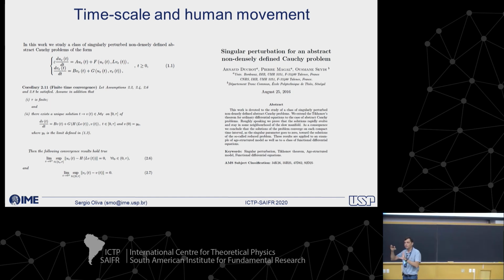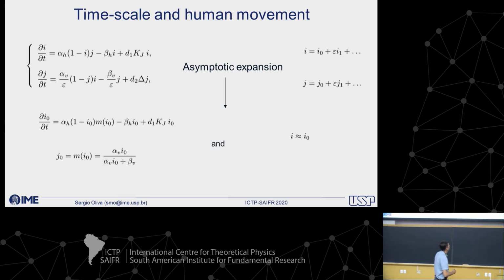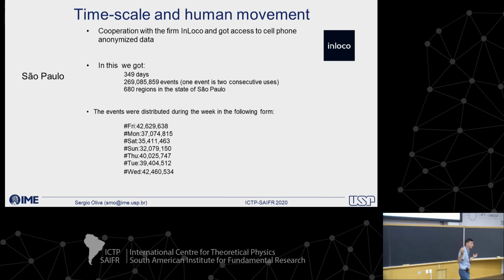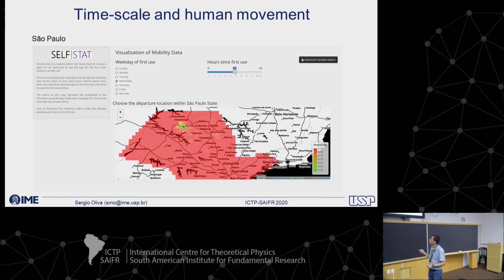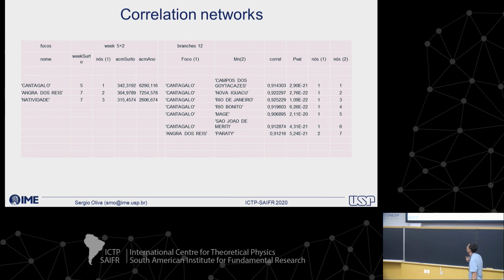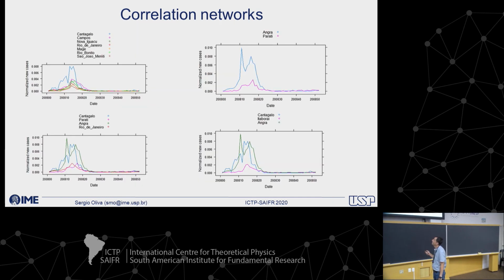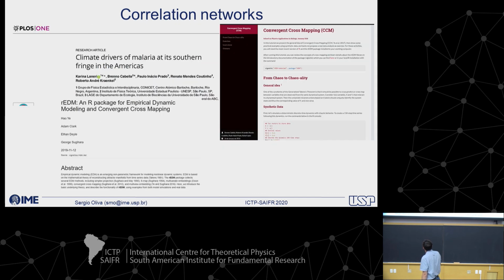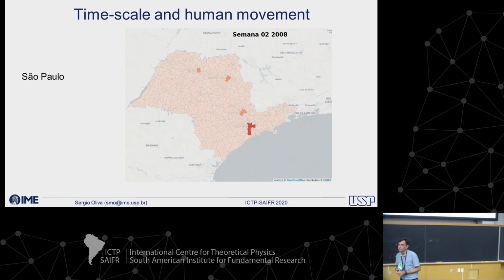Spatial-temporal dengue outbreaks: studies toward a warning system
Workshop on Modelling of Infectious Diseases Dynamics - March 02, 2020

Speaker:
Sergio Oliva (IME-USP, Brazil): Spatial-temporal dengue outbreaks: studies toward a warning system